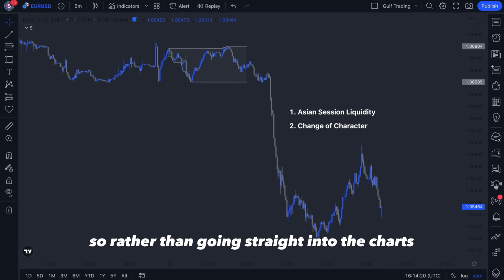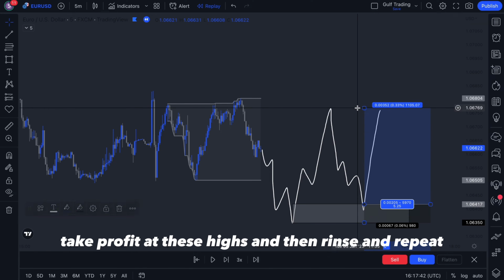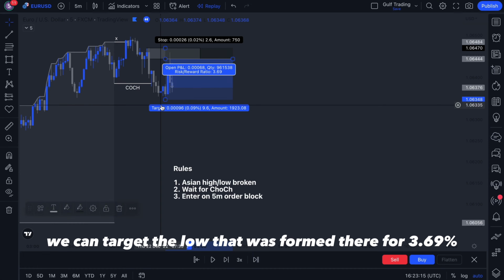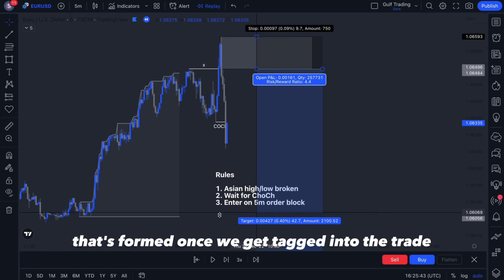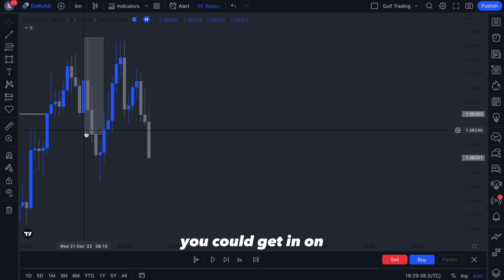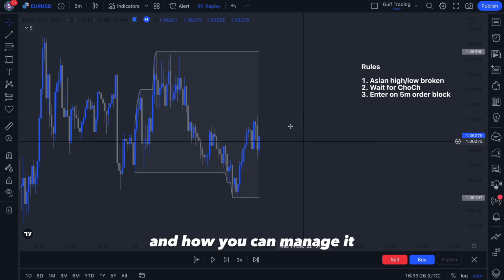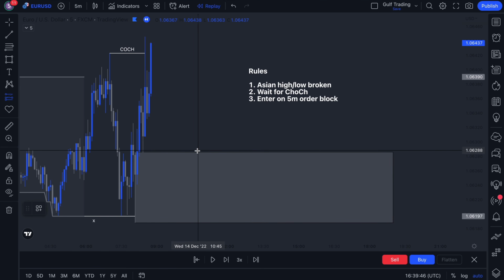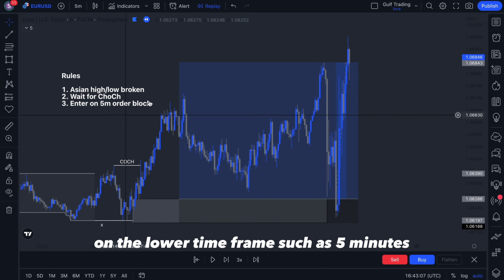Easy 5 Minute SMC Scalping Strategy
In this video you'll learn a powerful strategy that can be used on the 5 minute charts to find profitable setups again and again.